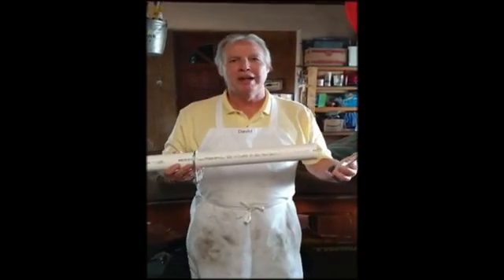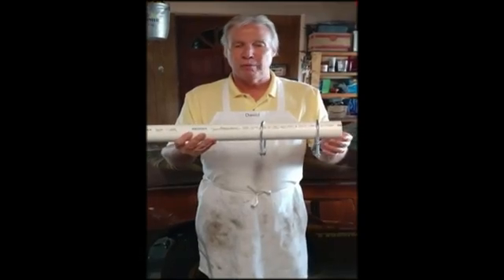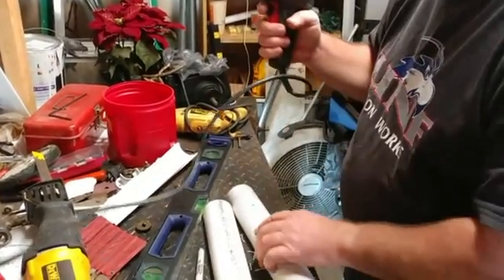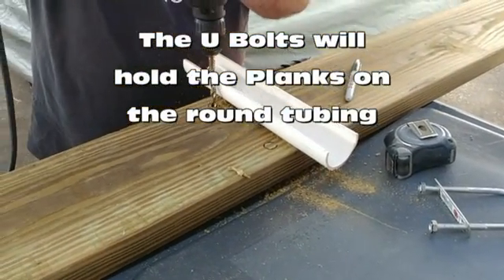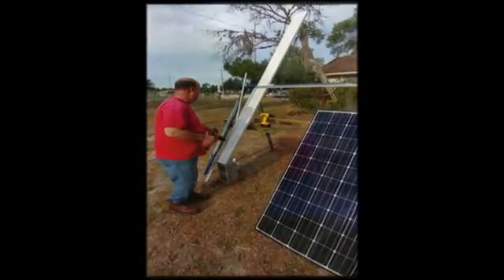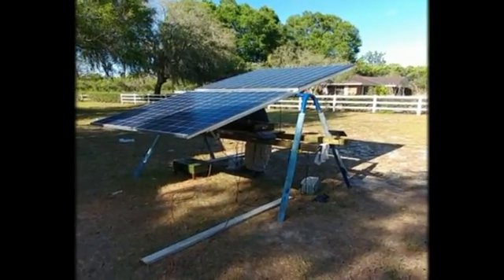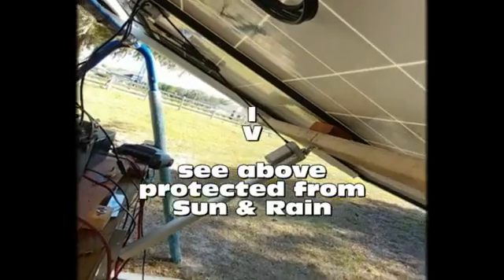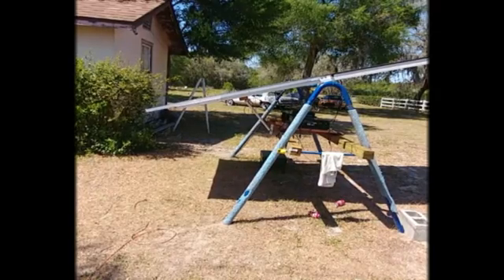Tommy swing set solar tracker 218mb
Description:  Tommy makes use of a used swing set which was about to set to the junk yard, to be reused as a frame for a Solar Tracker project. Two metal boxes were to be scrapped also are reused to house the Grid Tie inverters.
This project was fair to say simple, besides the 4 large panels are quite heavy. a few helpers can make it more fun.
These panels are over 275 Watt. each.
with the 2 Inverters combine the capacity of 1,200 watts.